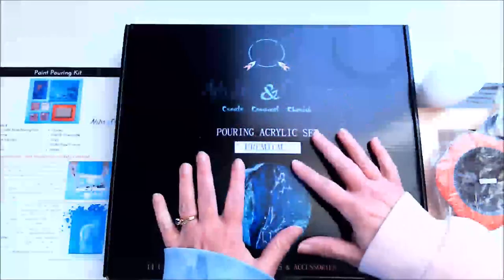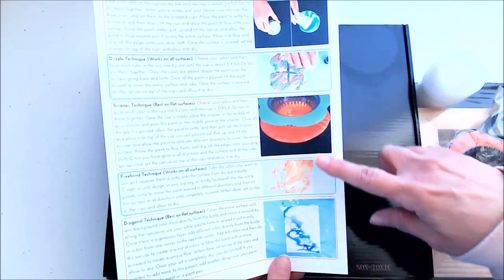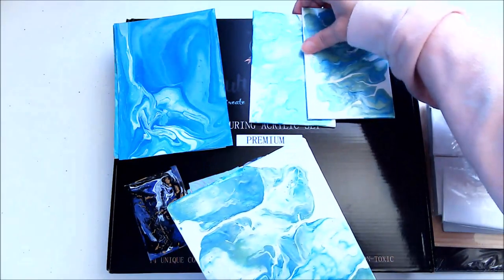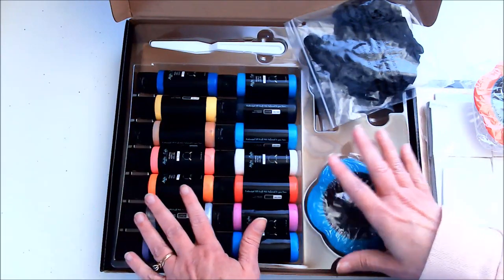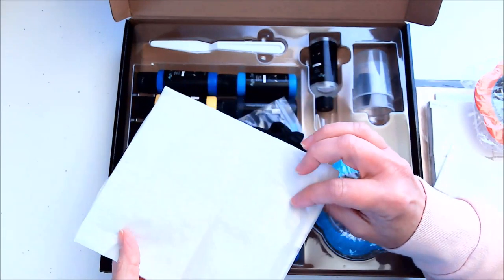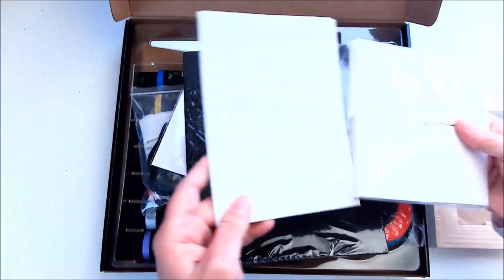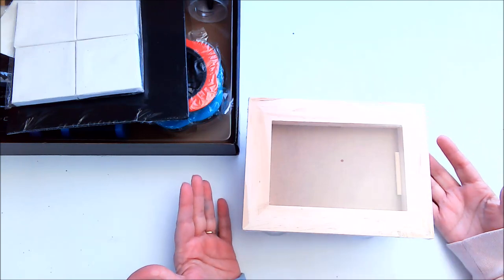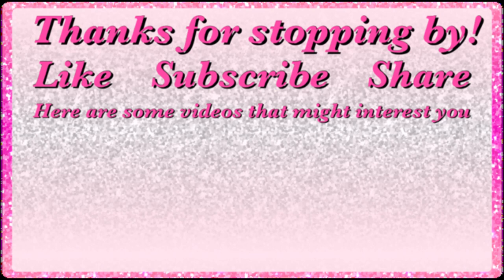Adults & Crafts Paint Pouring Kit Unboxing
If you are thinking about trying paint pouring, this is a kit you will want to see!

***You can also buy kits individually and don't need to have a subscription like I have***

HAPPY CRAFTING!!!